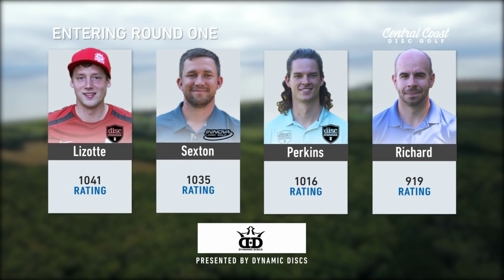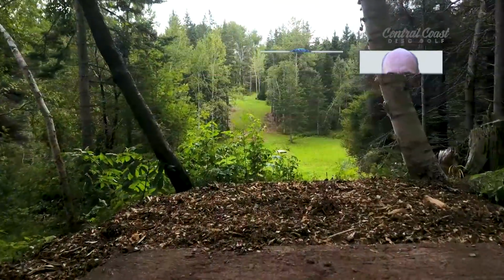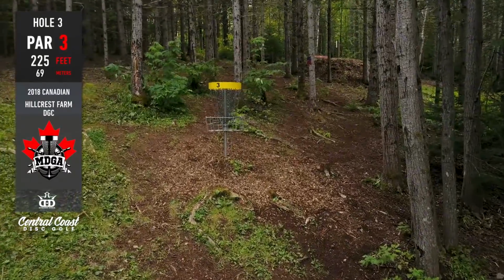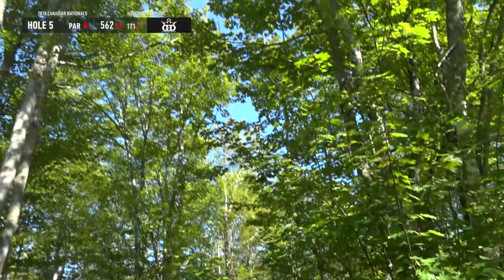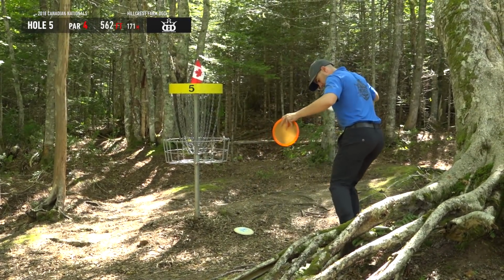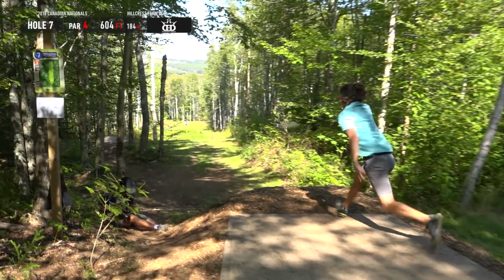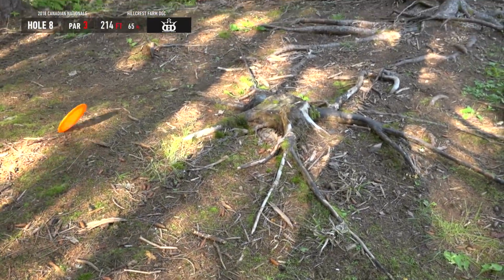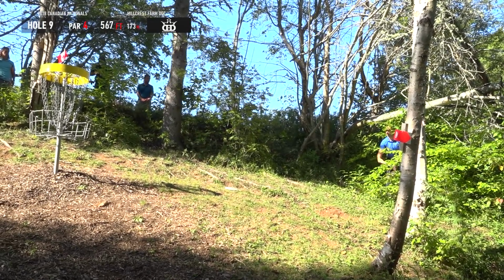2018 Canadian Nationals - Round 1 - Part 1 - Lizotte, Sexton, Perkins, Richard